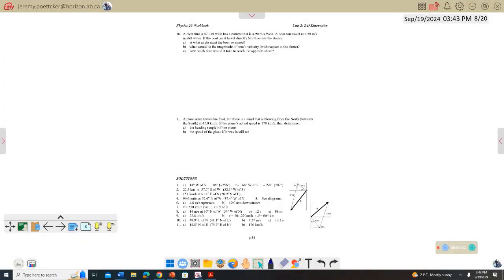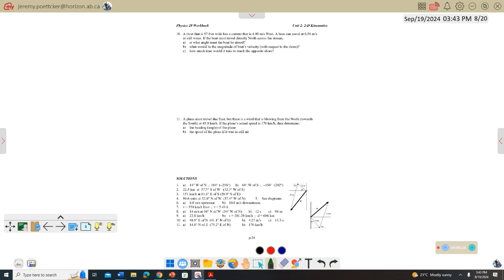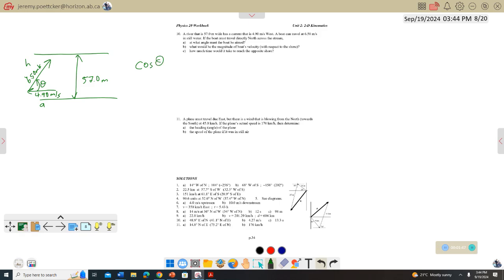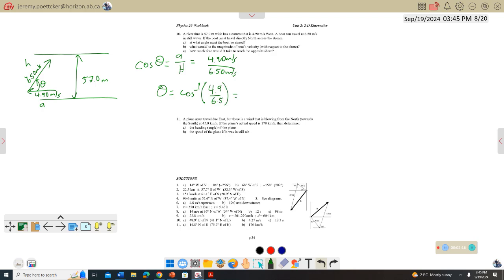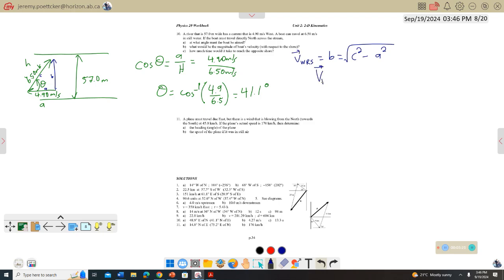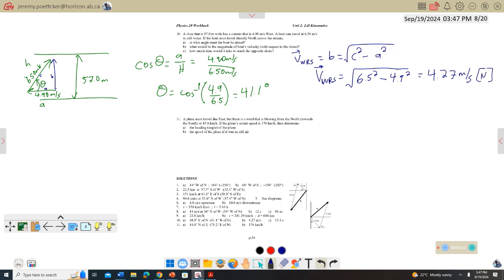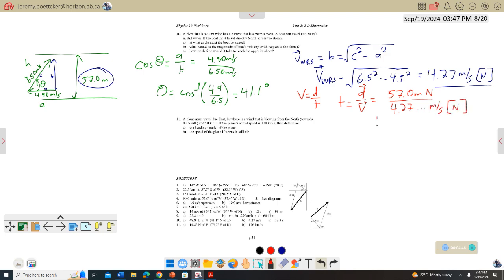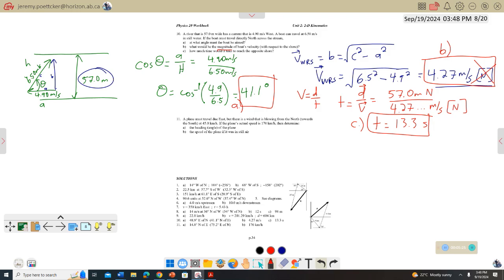Crossing a River in Boat Vectors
Page 34 q. 10